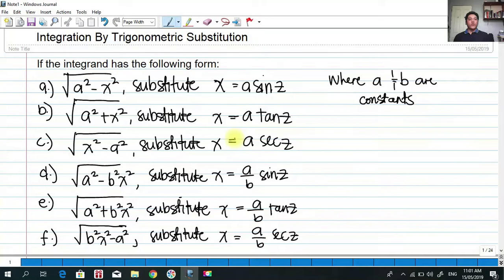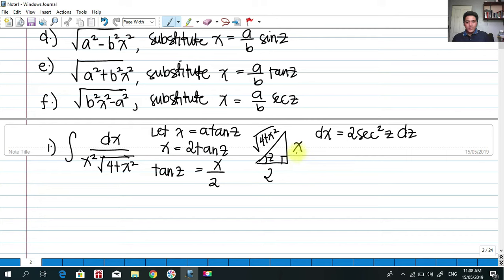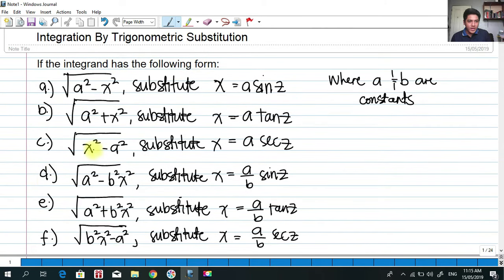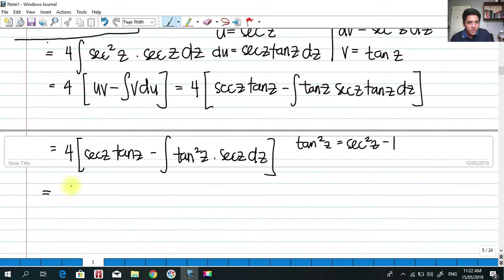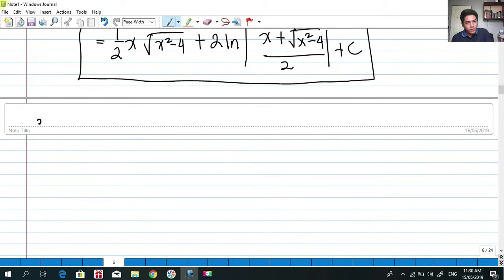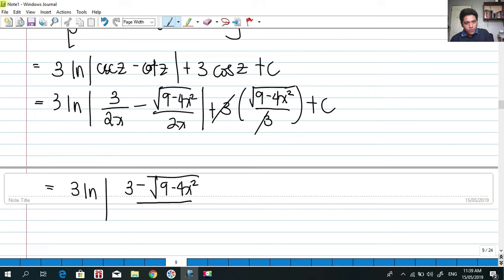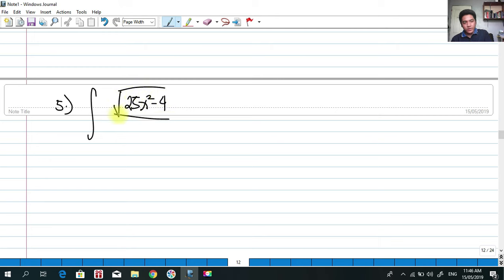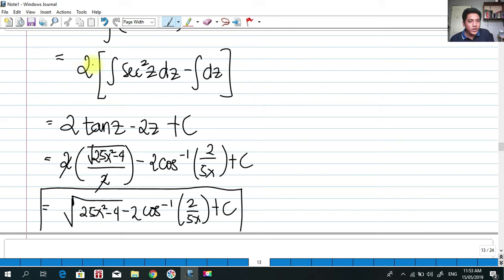Integration by Trigonometric Substitution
Integration by trigonometric substitution technique.